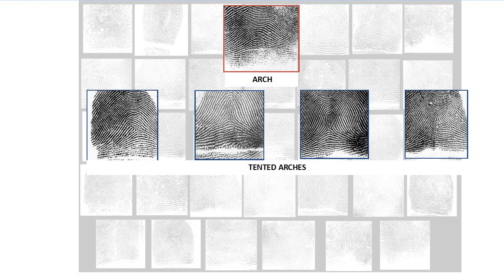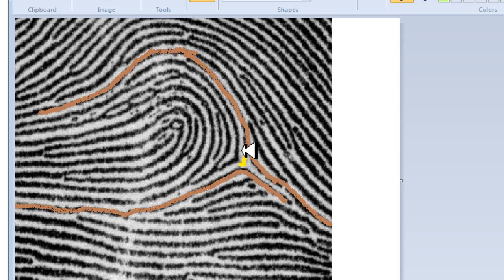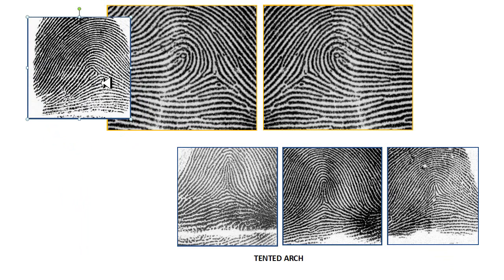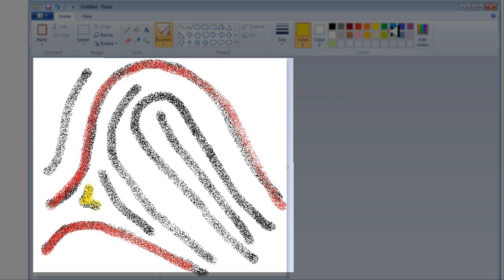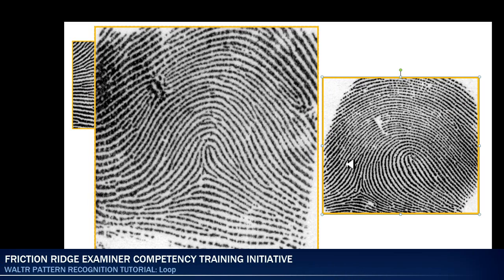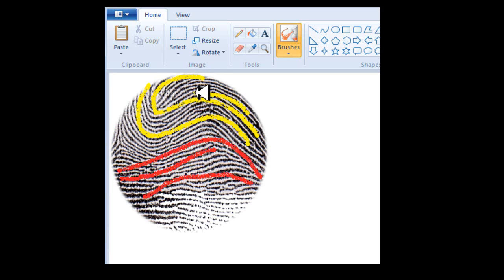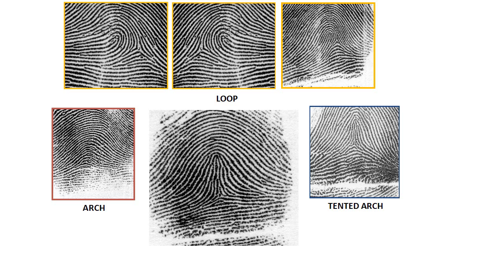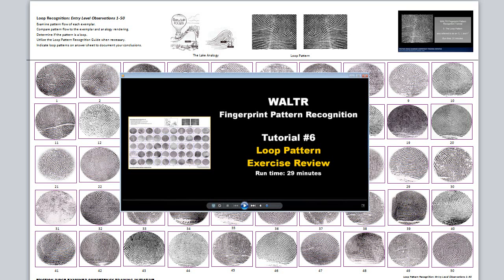3A WALT Loop Tutorial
This tutorial explains the ridge flow of the very common loop pattern using the lake analogy along with examples of numerous loops with various ridge counts. After the tutorial, examiners will complete the loop worksheet where they will designate Arches with an A, Tented Arches with a T, and Loops with an L.